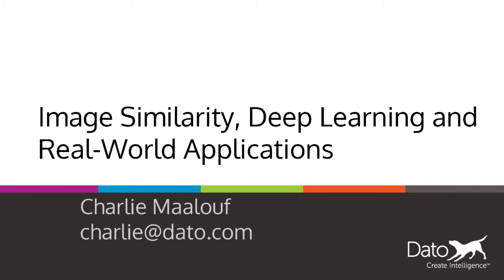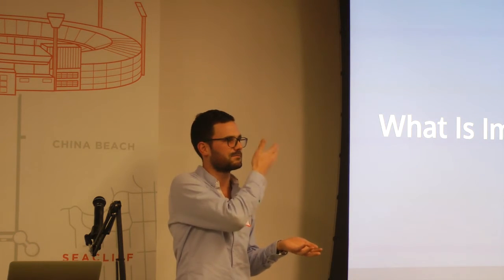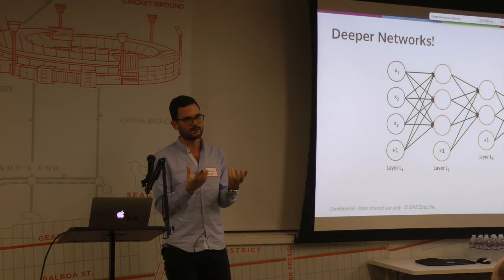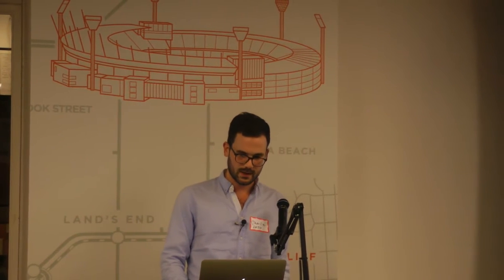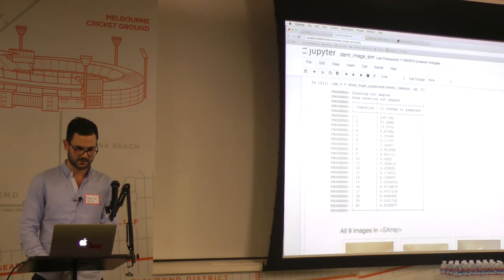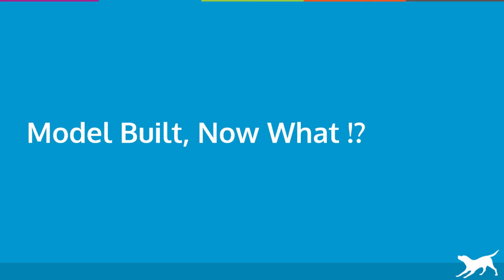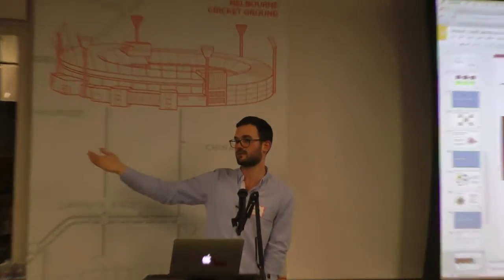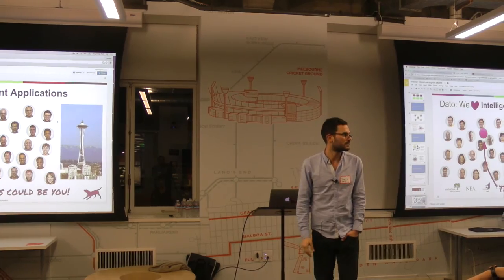Charlie Maalouf, Image Similarity and Transfer Learning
image similarity is a topic at data.bythebay.io!

SF Bay Area Machine Learning

Image classification is a key component of many real-world applications, from visual search to face detection. Unfortunately, many image datasets do not have labels, making them harder to be used in supervised learning tasks.

In this presentation, I will leverage deep features that were extracted during the "Image similarity and transfer learning in real-world applications" talk by Rajat Arya, as well as clustering and graph analytics to provide a framework that could be used for creating labels for classification tasks.

I will show how to use deep features for building similarity graphs, and then apply graph algorithms such as pagerank and label propagation to help create labeled images in the dataset. The presentation will be entirely delivered from an IPython Notebook and written in Python using Dato's GraphLab Create.

Speaker:

Charlie Maalouf (Dato) -- Prior to joining Dato, Charlie spend 3 years building machine learning systems in the intersection of the energy and weather sectors. Charlie is also trained as an applied econometrician at Northwestern University where his research was focused on time series analysis of different financial and economic markets